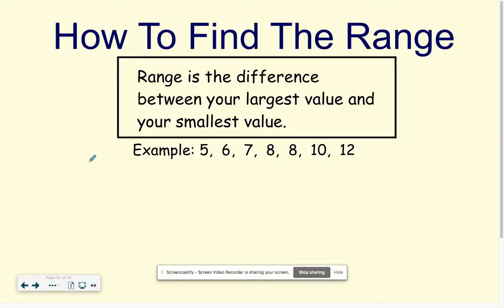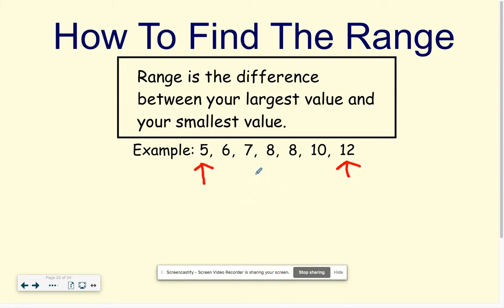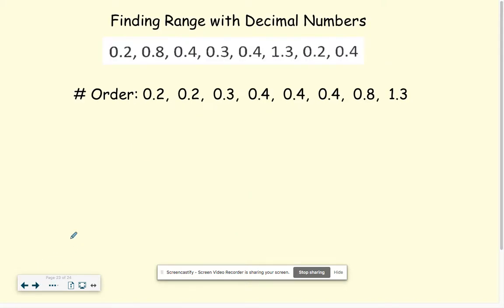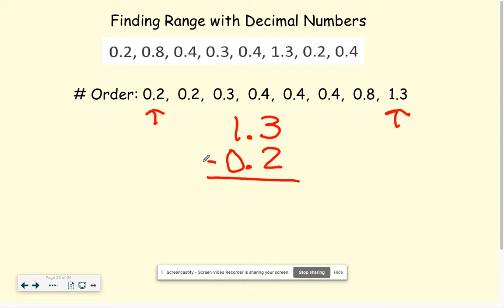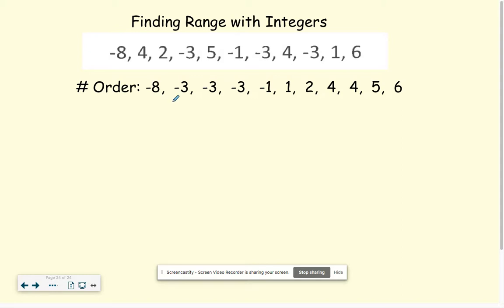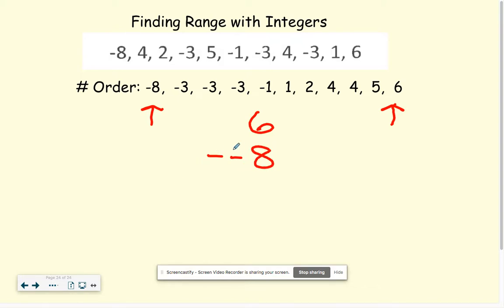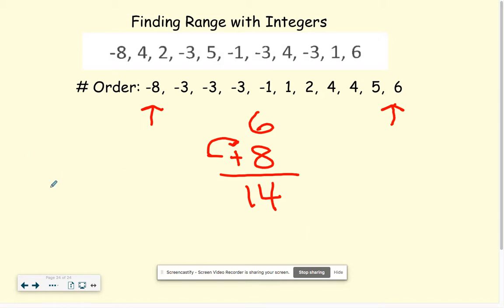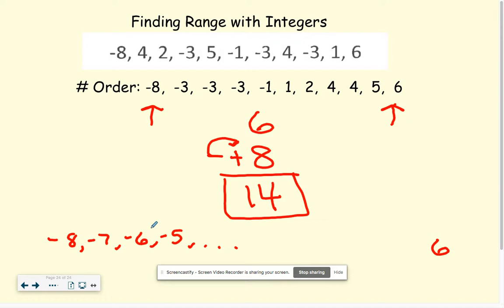Range (Whole, Decimal and Integer Numbers)